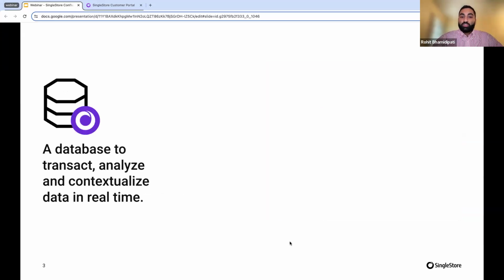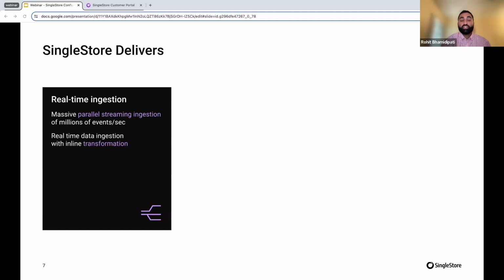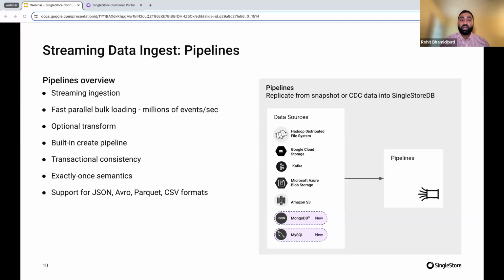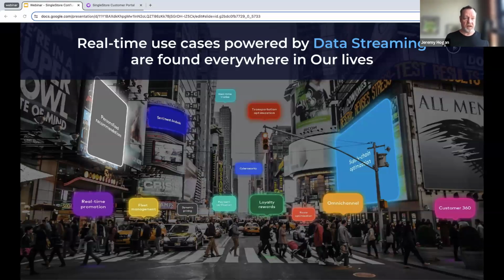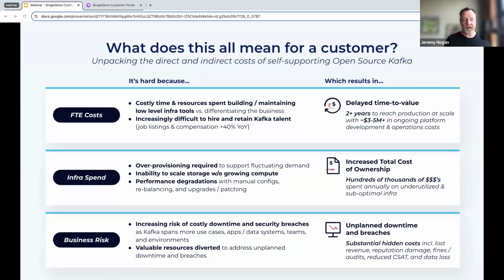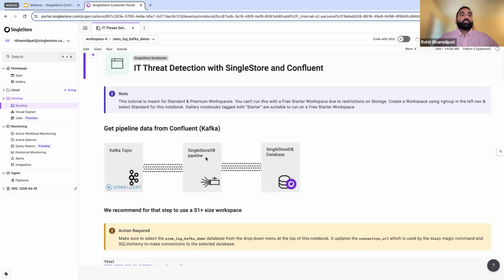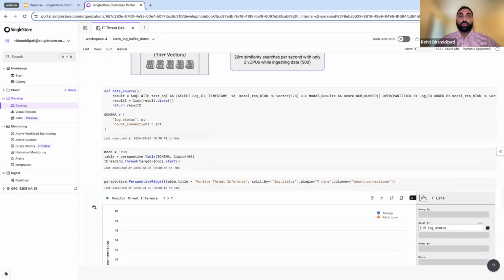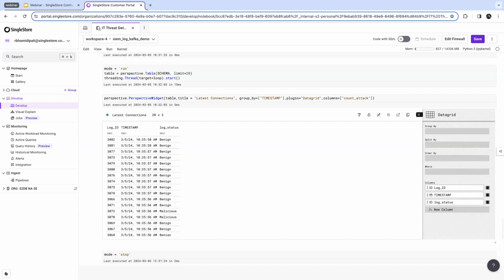Building AI and Real-Time Applications Using Confluent and SingleStore | SingleStore Webinars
Join us for an interactive session,  Building AI and Real-Time Applications Using Confluent and SingleStore, and discover the power of Confluent Cloud and SingleStore. Learn how these innovative platforms can be leveraged with AI to power use cases such as cybersecurity in real time.

Prepare for an engaging webinar featuring a hands-on demo. You will see firsthand how we use a deep learning model and similarity search to determine if network activity is normal, or malicious.

We’ll ingest network data with Confluent Kafka and transform a dataset of labeled traffic events into vector embeddings, which will serve as the anchor for measuring similarity between different network events, identifying and classifying normal and malicious activity.

What you’ll learn:

1. How to set up Confluent Cloud for building real-time AI applications

2. How to perform vector similarity search in SingleStore for identifying infrequent occurrences in network traffic

3. How to apply a deep learning model to transform network traffic data into vector embeddings for effective similarity measurement

4. Hands-on demo to build a robust network detection system that can classify events as normal or malicious